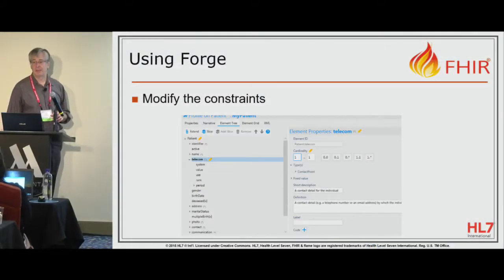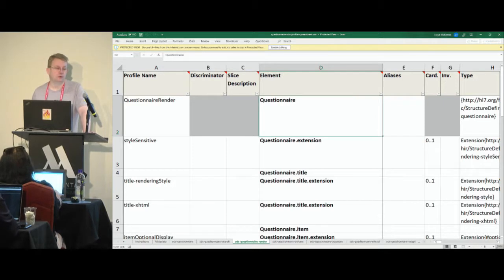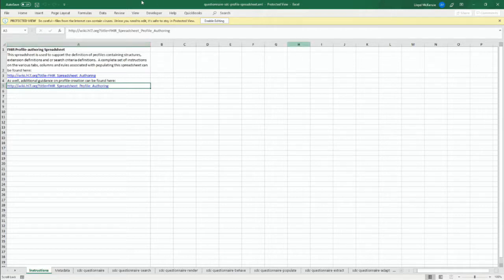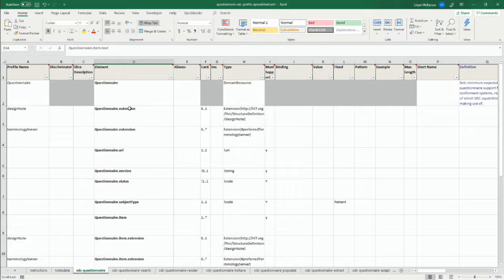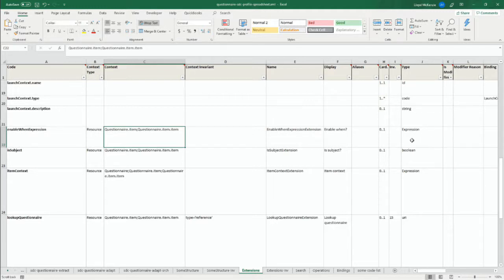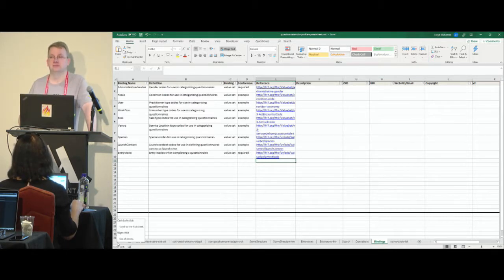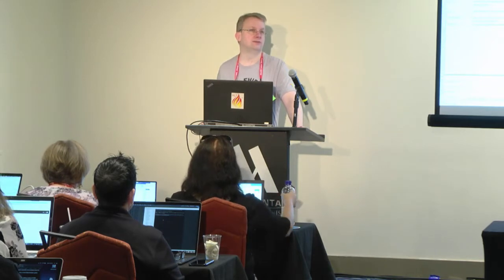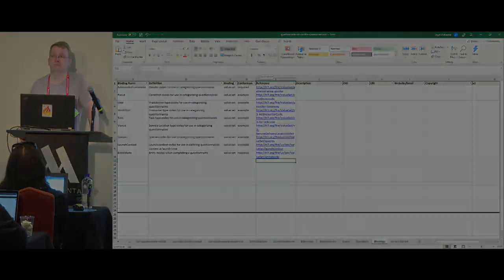Spreadsheets - FHIR Implementation Guide Training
HL7 FHIR Implementation Guide Creation Training - Spreadsheets - Day One